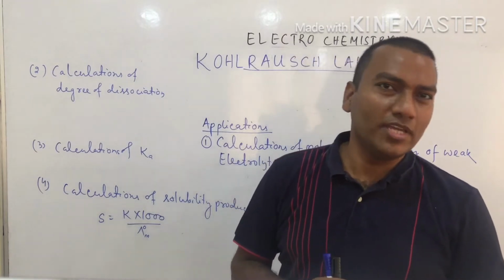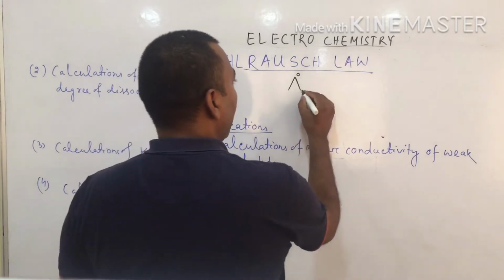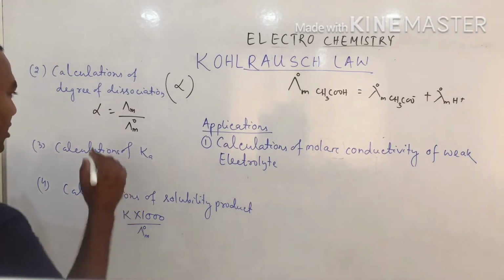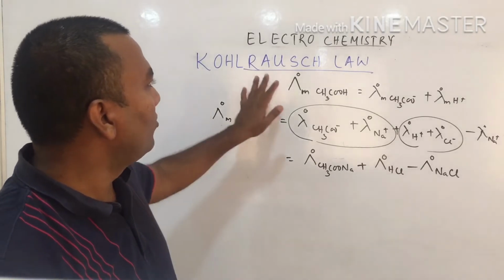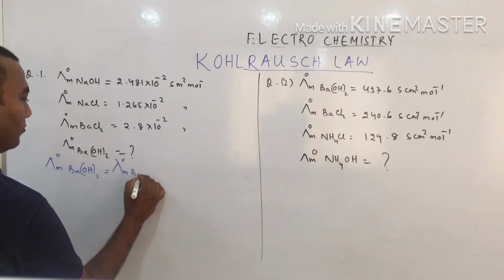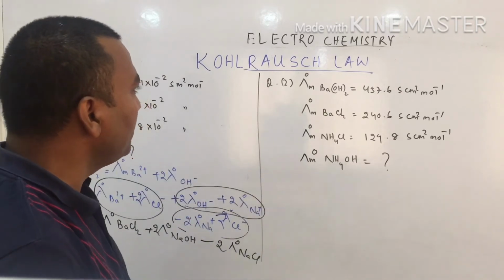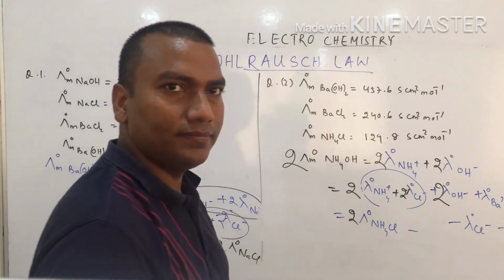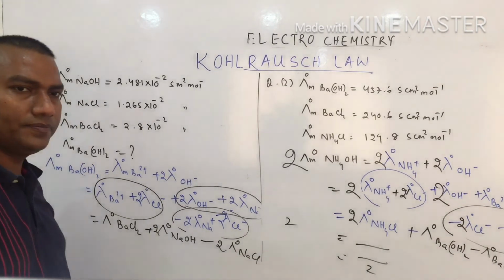Electrochemistry-XII-9th Class-Kohlrausch Law & Its Application- By Radhakanta Jena Sir (TCH, BBSR)